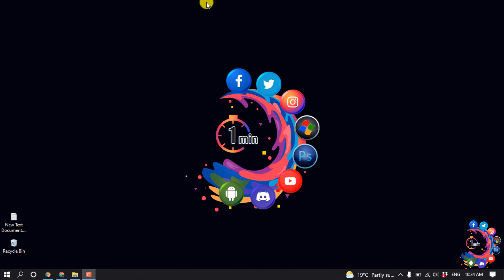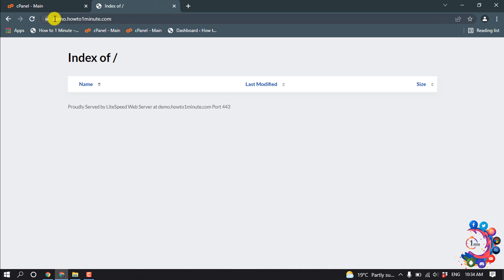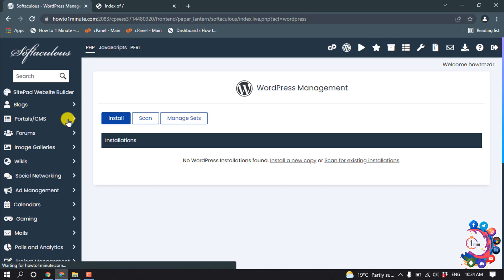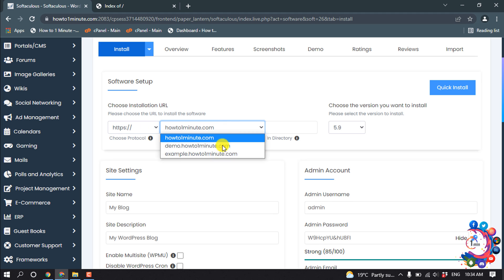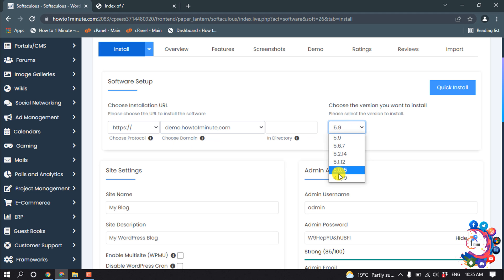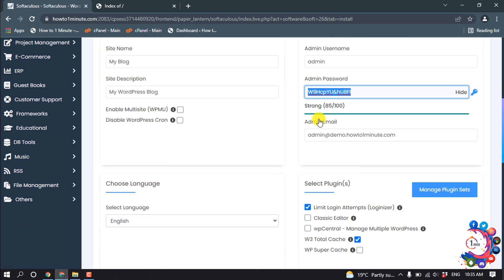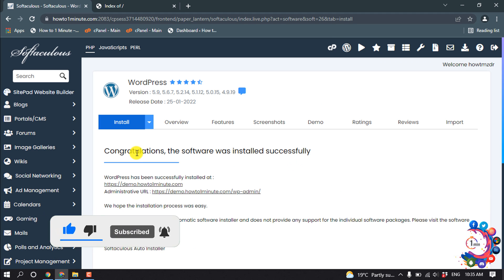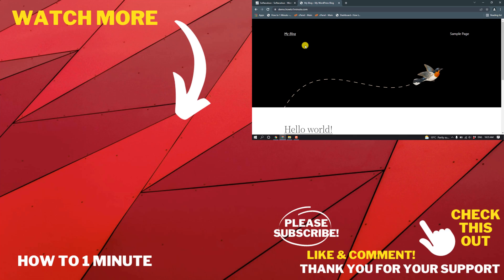How to publish wordpress website using cpanel 2026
How to publish wordpress website using cpanel
Get WordPress. Obtain a copy of the latest WordPress version and place it on your desktop.
Upload the files. Upload the files to your server using cPanel File Manager or an FTP program such as FileZilla. ...
Create MySQL database and user. ...
Go to your domain to complete the install.